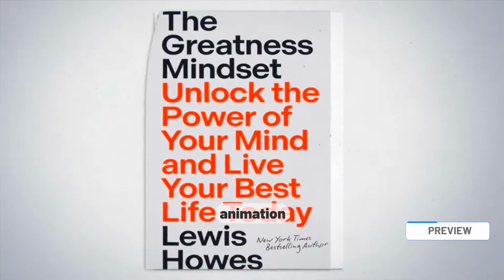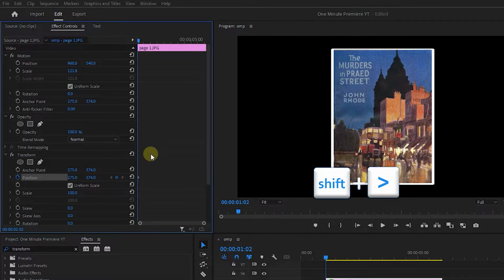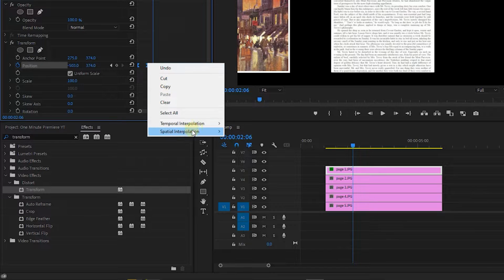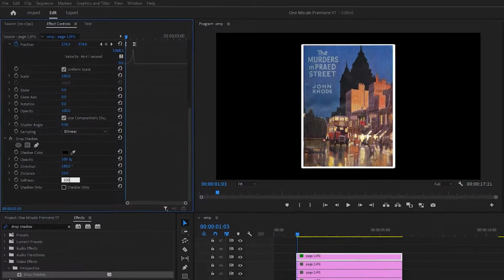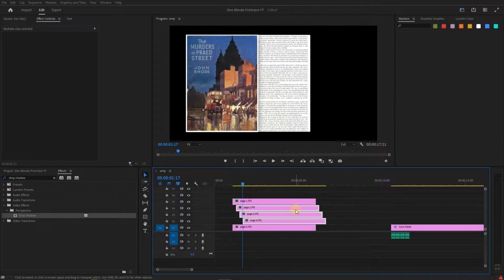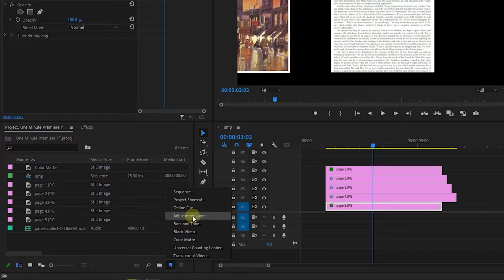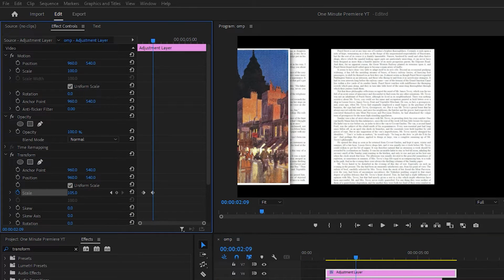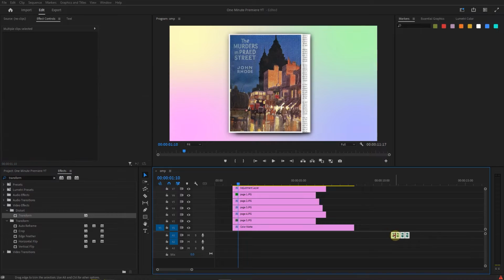BOOK PAGES Effect Like Ali Abdaal in Premiere Pro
Learn to create a book pages animation like Ali Abdaal in Premiere Pro. Import cover and pages, add transform & drop shadow effects, copy attributes, zoom into last page, and enhance with background & sound effects.

Learn how to create an engaging book pages animation similar to Ali Abdaal's style using Premiere Pro. Start by importing a book cover and its pages into your project. In the effects panel, search for the transform effect and apply it to the top track, which contains the book cover. Set keyframes for the cover's position to initiate the animation. By adjusting the position values over time, you can animate the cover's movement to create a dynamic effect.

To enhance the animation further, add a drop shadow effect to the top track. Customize the drop shadow settings such as opacity, direction, distance, and softness to achieve the desired visual effect. Proceed to animate the pages by moving them into view at specific intervals, creating a seamless transition between pages. Utilize keyframe animation techniques to smoothly zoom into the last page, adding depth and engagement to your overall book pages animation. Enhance the viewer experience by incorporating background visuals and sound effects, making your animation more immersive and professional.

Edit Like Ali Abdaal, BOOK PAGES Effect Chapters:
00:00 add slide effect in premiere pro
00:43 add drop shadow in premiere pro
01:34 zoom effect in premiere pro